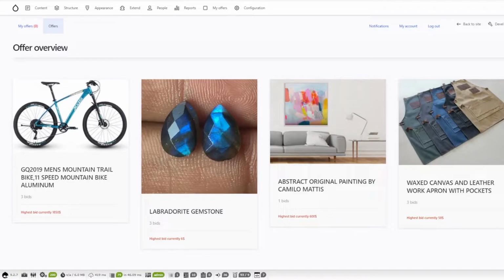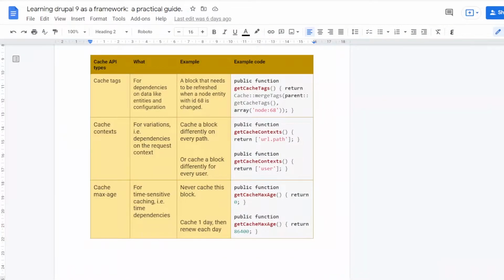16/22 Introduction to caching in Drupal 9 & 10 [ preview ]